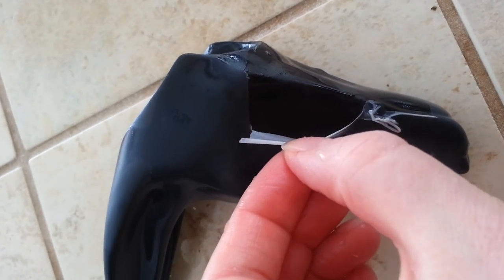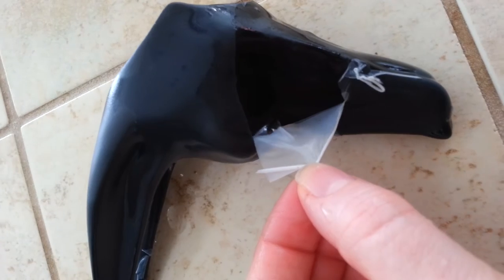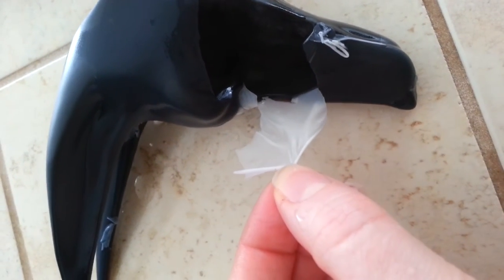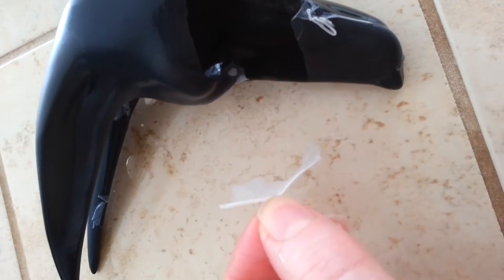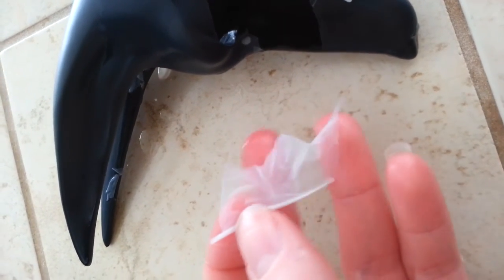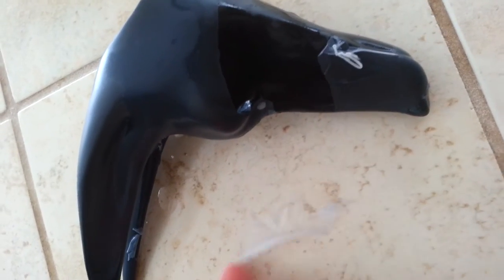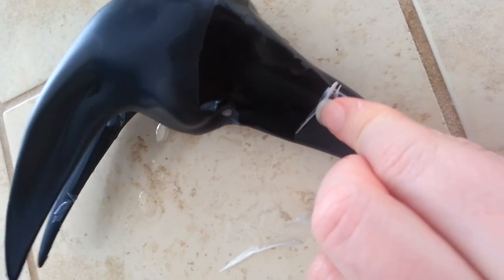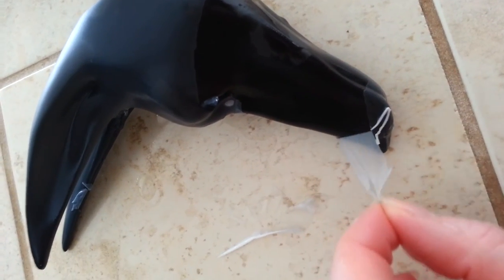Liquitex matte medium as an MSC replacement, bad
This illustrates clearly why I've found Liquitex matte medium isn't a suitable replacement for MSC when sealing BJD faces.